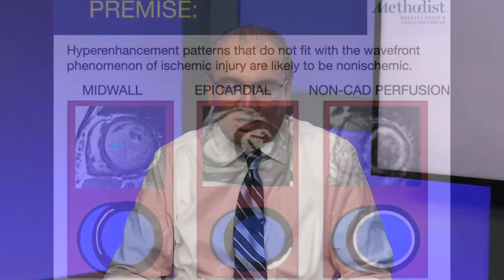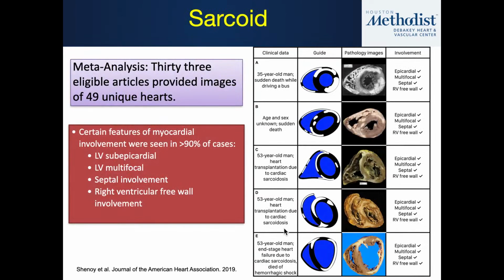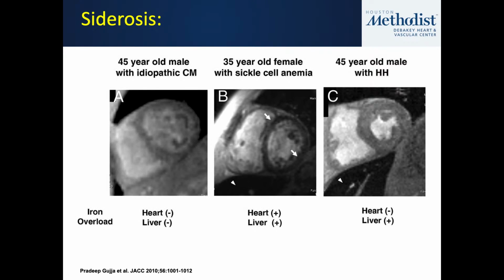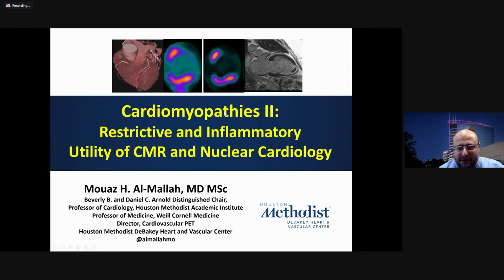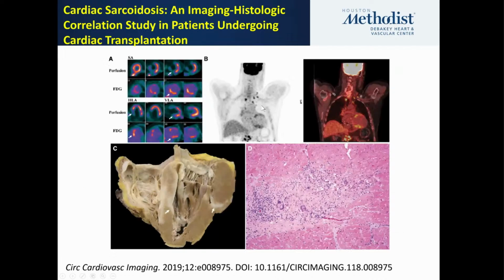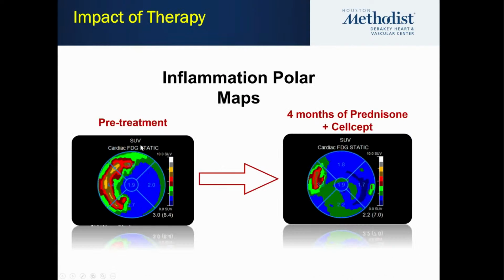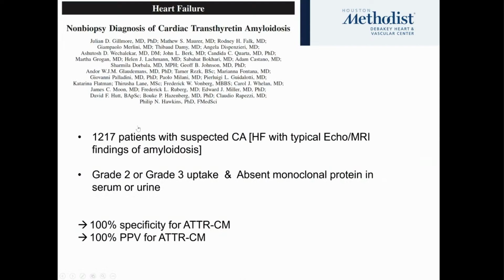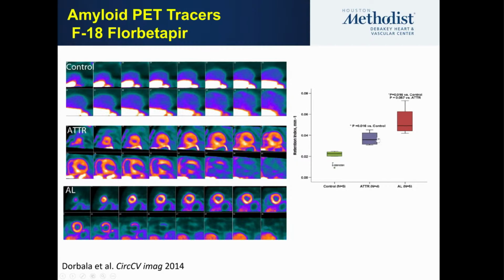Cardiomyopathies II: Restrictive and Inflammatory (D. Shah, MD; M. Al Mallah, MD) February 2, 2021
LIVESTREAM RECORDING

“Cardiomyopathies II: Restrictive and Inflammatory – Utility of CMR and Role of Nuclear Cardiology”

Houston Methodist DeBakey Heart & Vascular Center, Multi-Modality Imaging Conference featuring Dipan J. Shah, MD, and Mouaz H. Al-Mallah, MD as they discuss, "Cardiomyopathies II: Restrictive and Inflammatory – Utility of CMR and Role of Nuclear Cardiology".

Speakers:
Beverly B. and Daniel C. Arnold Distinguished Centennial Chair
Chief, Division of Cardiovascular Imaging, Director of Cardiovascular MRI
Professor of Cardiology, Academic Institute

Mouaz H. Al-Mallah, MD, MSc, FACC
Beverly B. and Daniel C. Arnold Distinguished Chair, Department of Cardiology
Director, Cardiovascular PET, Professor of Cardiology